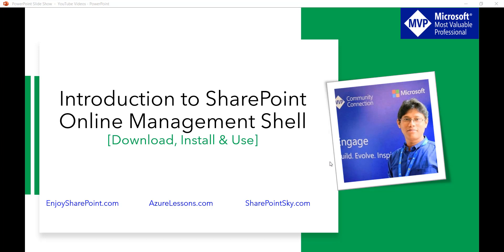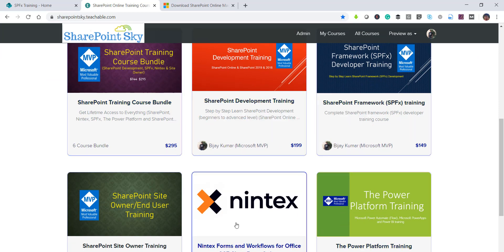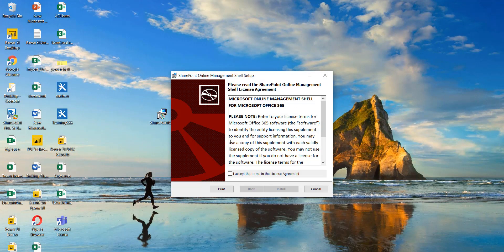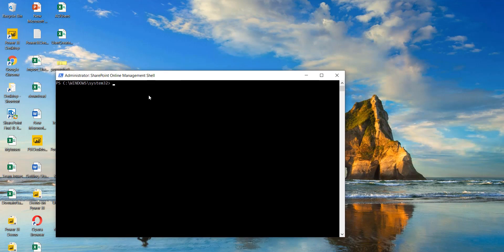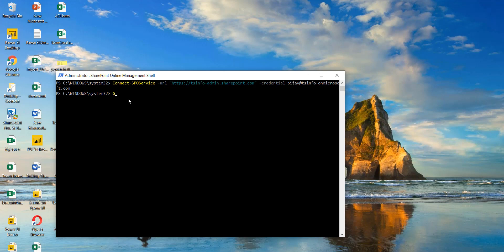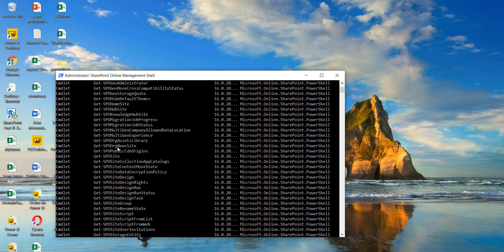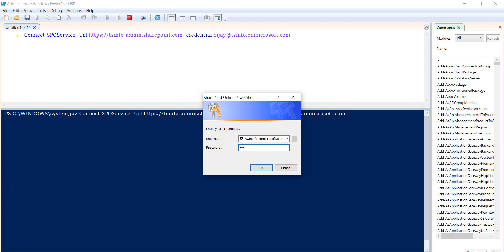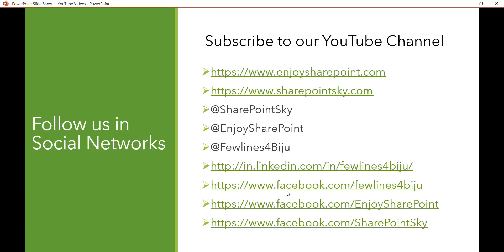SharePoint Online Management Shell (Download, Install and Use)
In this video tutorial, we will discuss what is SharePoint Online management shell, how to download and install SharePoint Online management shell. Also, we will see how to connect to SharePoint online through SharePoint Online Management Shell.

We will also see how to run the script in PowerShell ISE, after installing SharePoint Online Management Shell.
Acess the entire SharePoint training course contents just for $249 (SharePoint, SPFx, Nintex, The Power Platform and SharePoint Site Owner training)